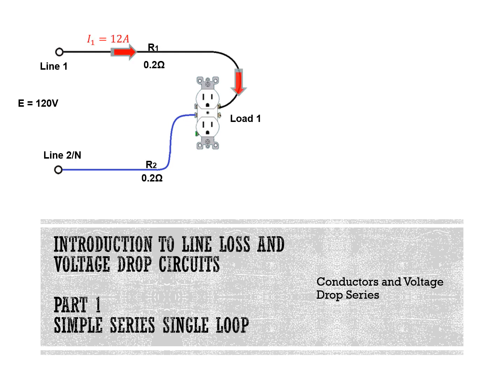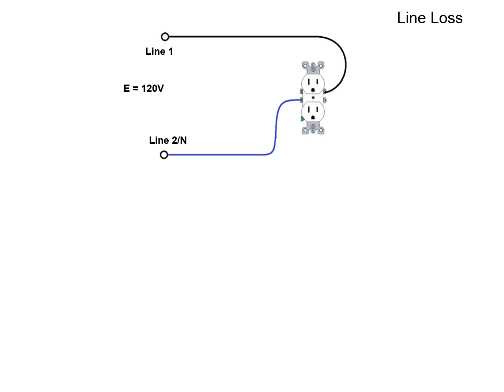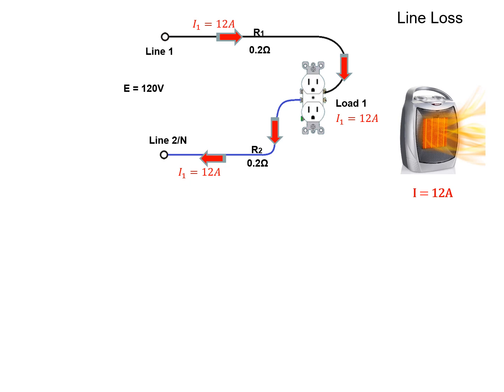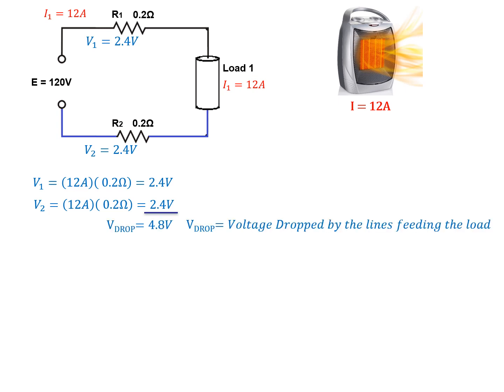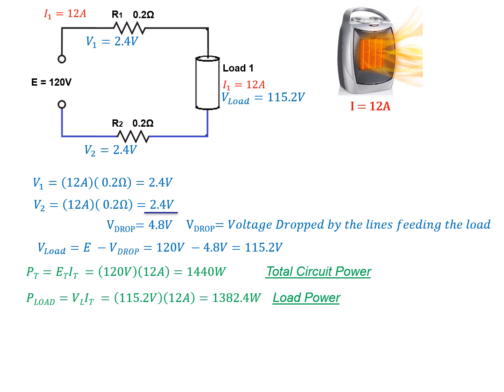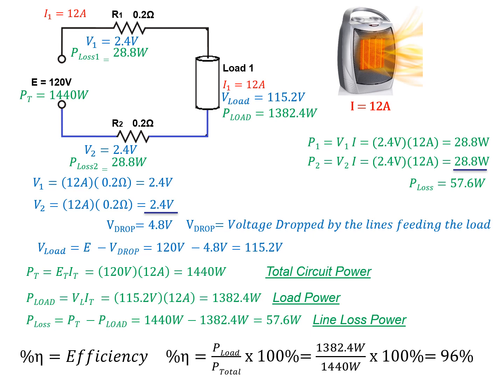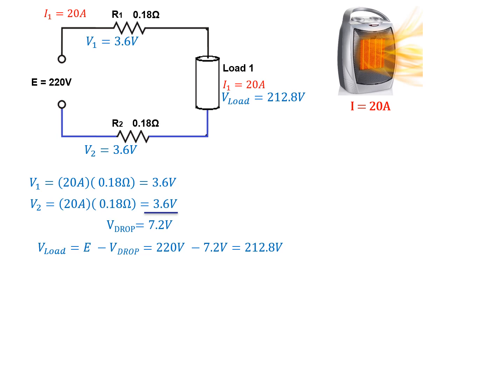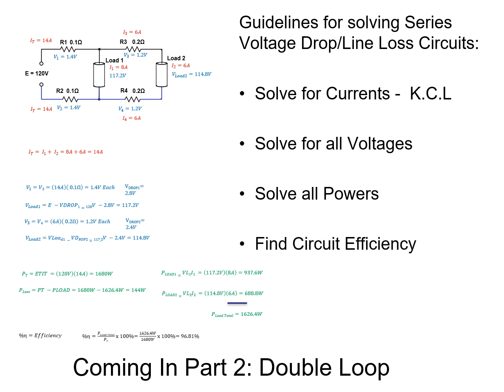How to Calculate Voltage Drop and Line Loss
In this video, I look at calculating how much voltage is dropped by the feeder wires, resulting in reduced voltage to the load.
Next, I examine the power consumed or lost through the transmission lines feeding the load; these are our circuit losses.
I look at the total circuit power and the power delivered to the load and calculate the circuit efficiency.
This type of question is common for first-year electrical theory and tests.